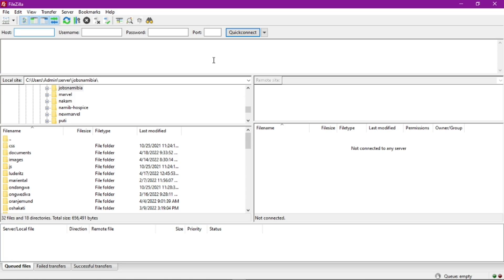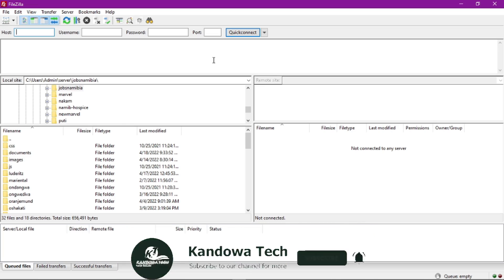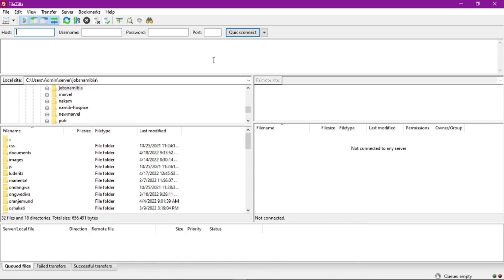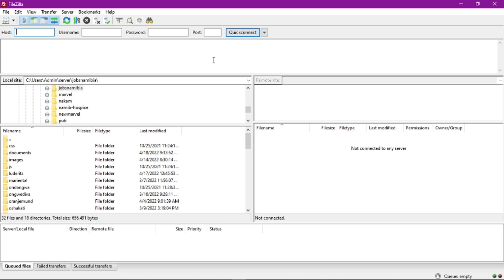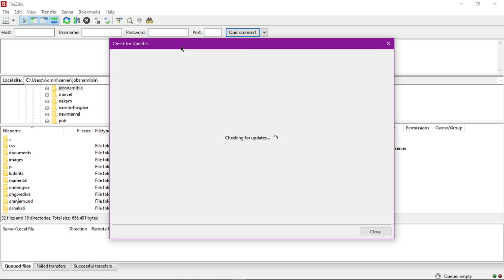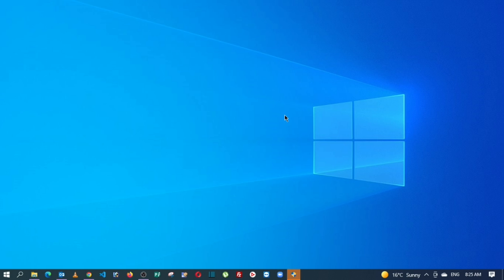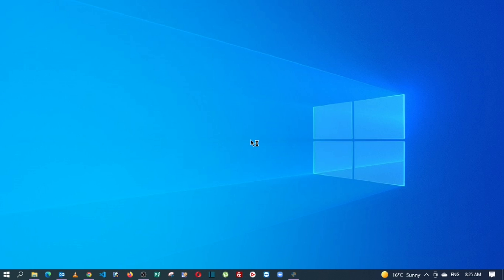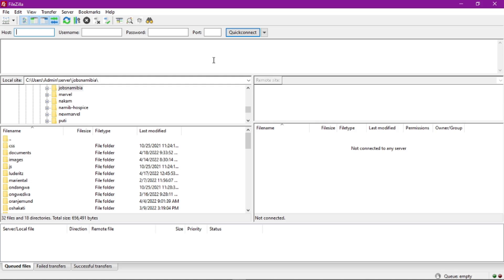How to Update FileZilla Client || FTP Tutorial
Learn How to Update FileZilla Client

I'd really appreciate the support.

Please hit the like button, leave us a comment after you watch the video and if this is your first time then please consider subscribing and hit that notification bell so you get notified everytime we post a new video.